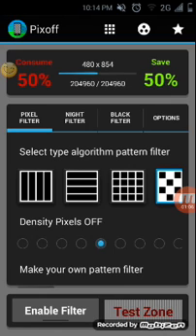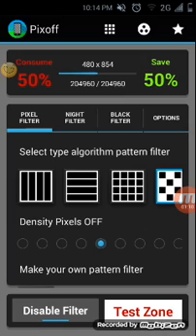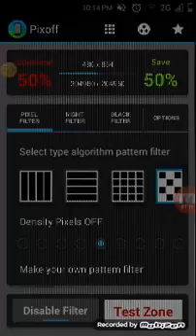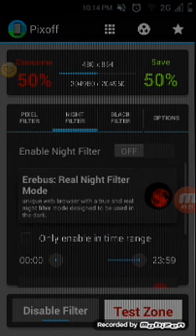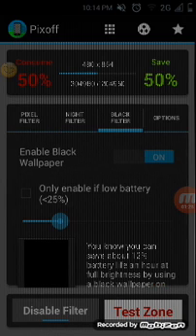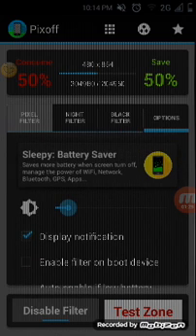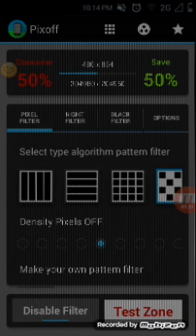Save Battery life with Pixoff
This video has been created to inform various android users how the pixoff app enables to save the battery life.